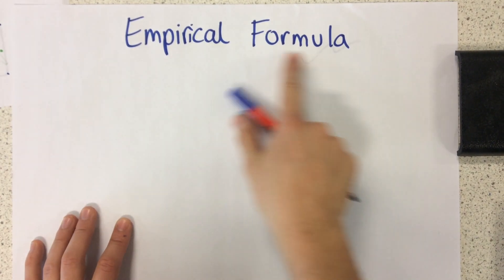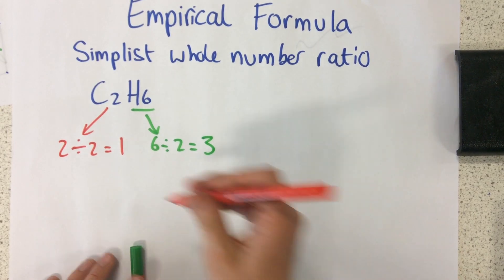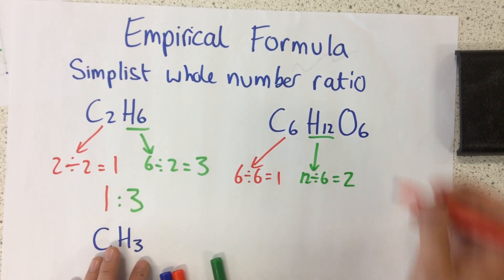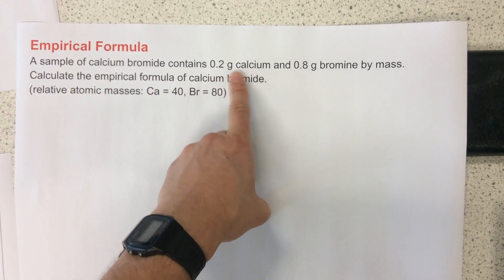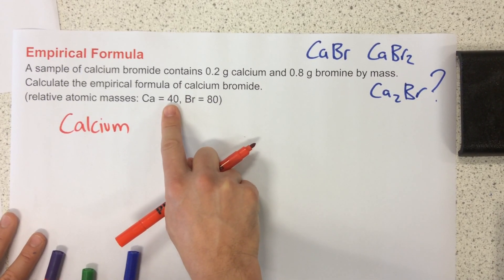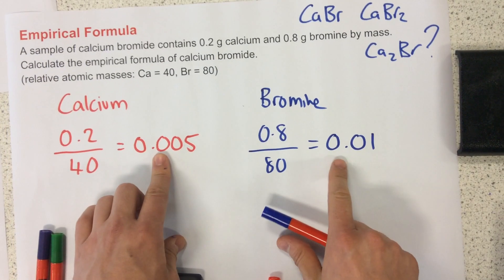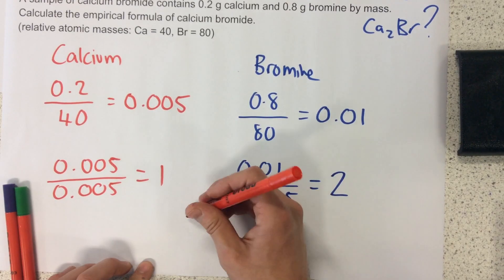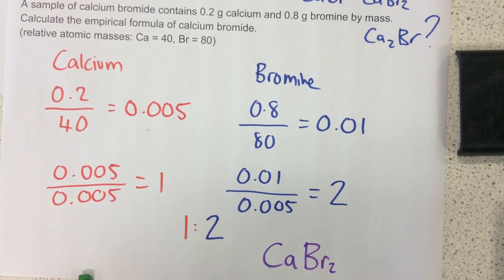Empirical Formula Calculations - p93 (Foundation p92-93)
Mr Rogers: " I would like to apologise for my incorrect spelling of 'simplest' - this is why I am a Science teacher and not an English teacher"